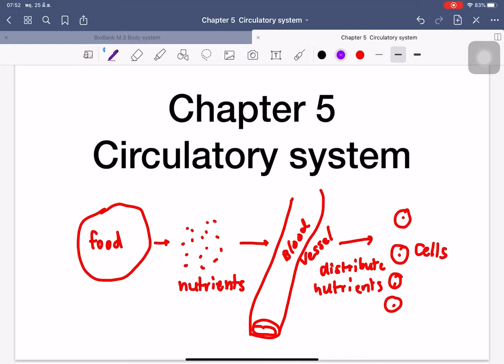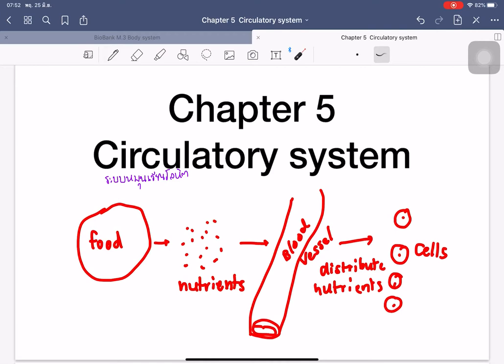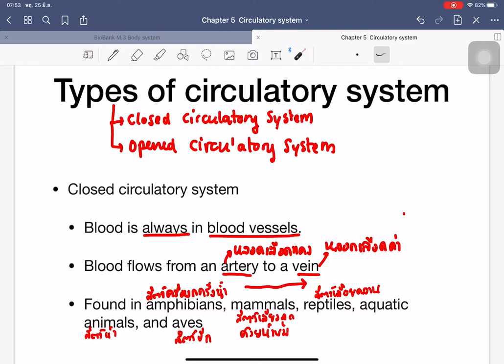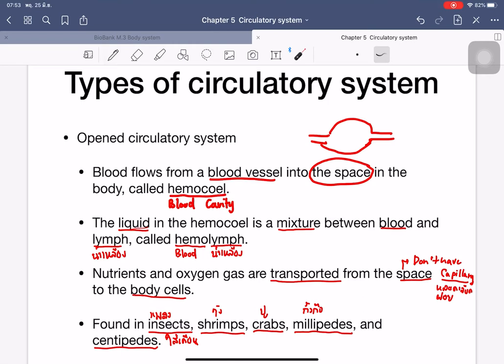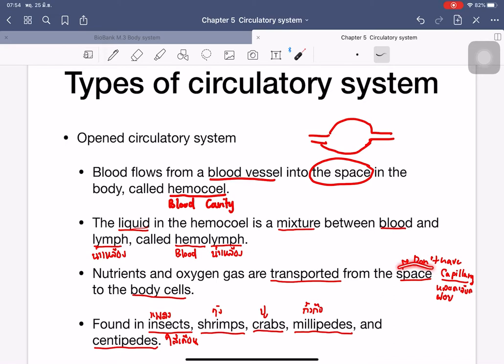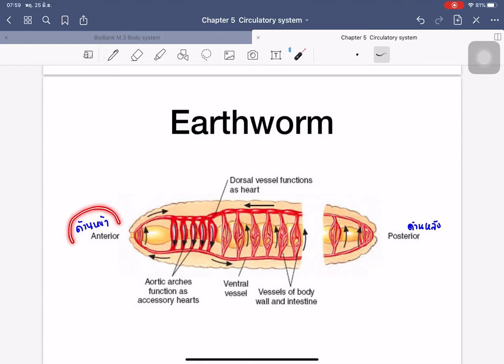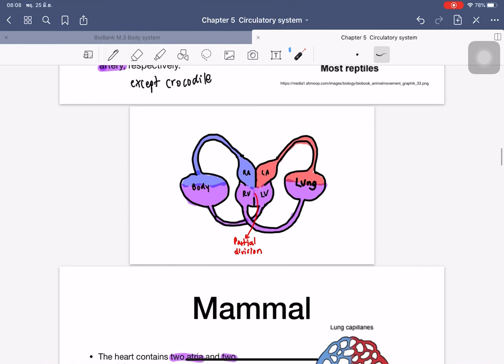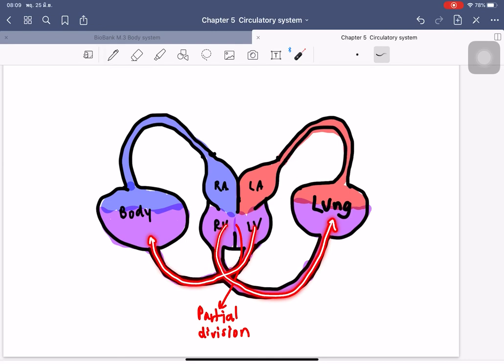BSC3 - Lecture 1 Circulation in animals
Basic science 3